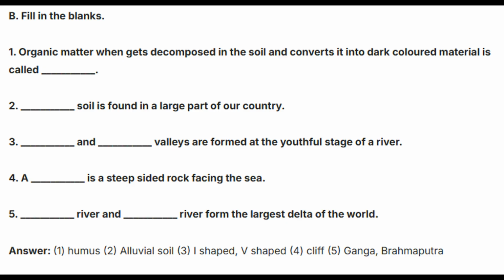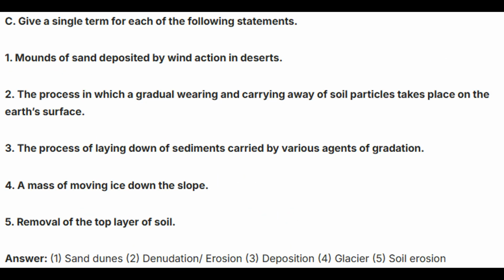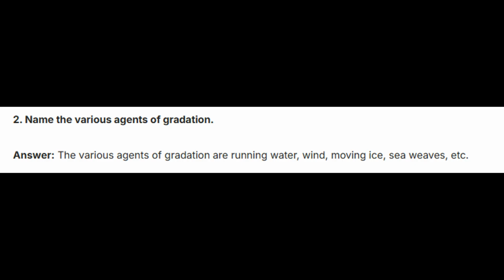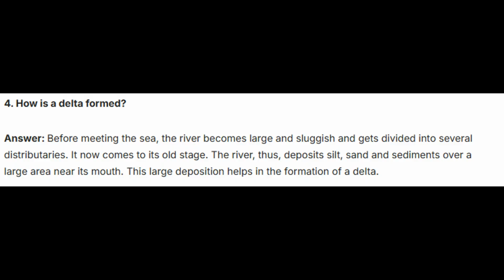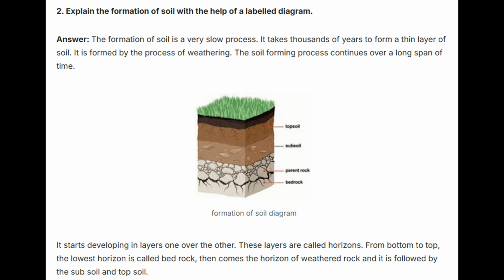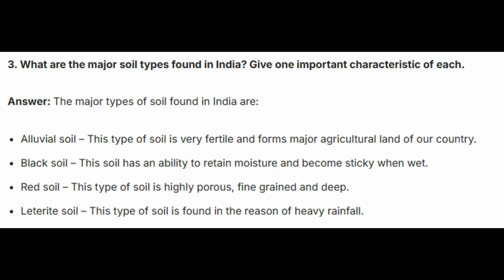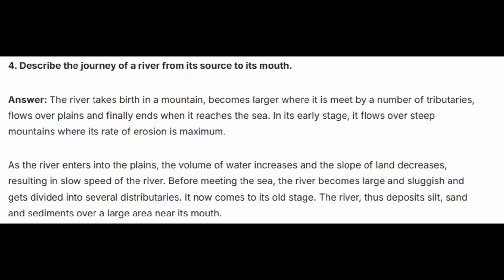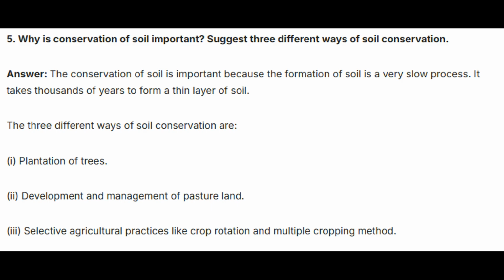The Earth & the Changes on it | DAV Class 7 Social Science Ch-2 | Question Answers | Knowledge Nudge